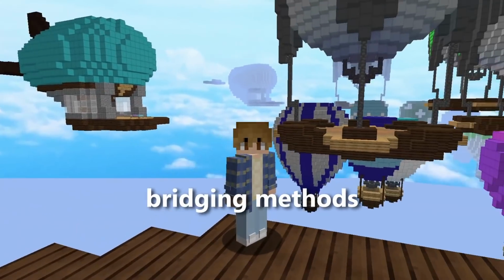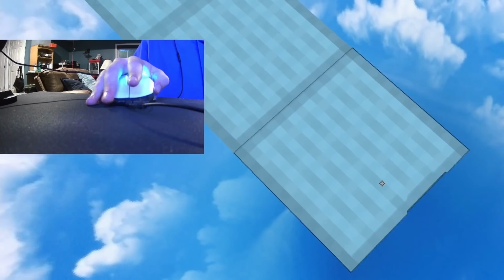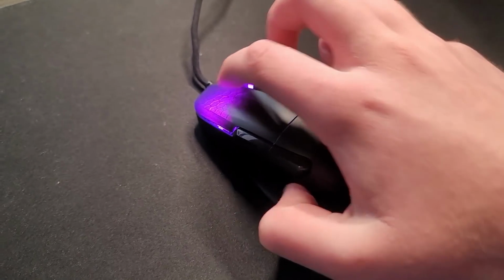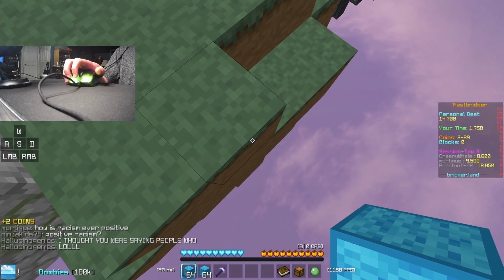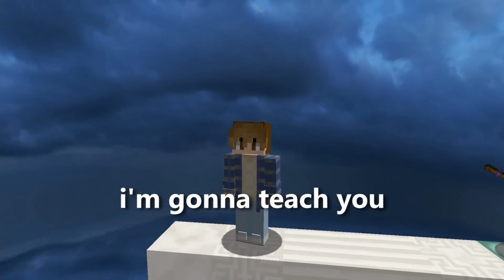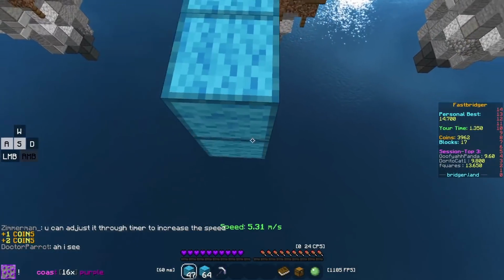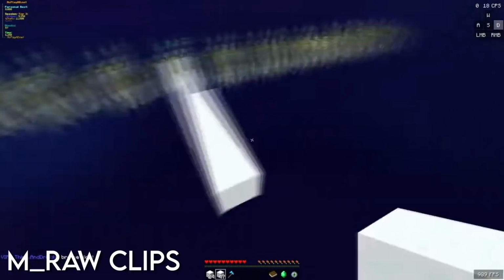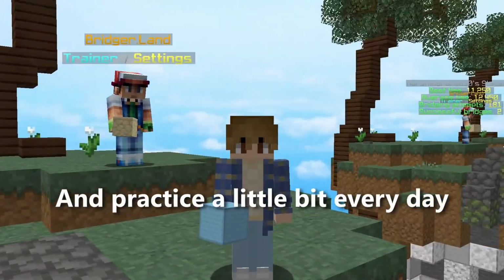How to do EVERY Bridging Method (tutorial)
In this video, I will teach you how to do every bridging method. I will teach you slow bridging, speed bridging, breezily bridging, moonwalking, gb, tellybridging, and speed tellybridging all in one huge tutorial. You will need a drag clicking mouse for most of these bridging methods.

► Chapters
0:00 Intro
0:10 Slow Bridging
0:31 Speed bridging
0:51 Schnellar Bridging
1:15 Breezily Bridging
2:12 Moonwalking
2:43 GB
3:54 Tellybridging
5:29 Speed Tellying
6:58 Outro

► Packs
look in the bottom left

► Setup
🖱️ ROCCAT Kone AIMO remastered (white)
🖱️ Razer Viper Mini
🖱️ Roccat Kone Pro
⌨️ foam modded sk61 (lubed gateron yellows)
🎤 Blue yeti classic

♬♩♪♩　Music   ♩♪♩♬
Mario kart circuit - double dash
Title screen mario kart wii
Super bell hill
Coconut mall
Dedede's Royal Payback